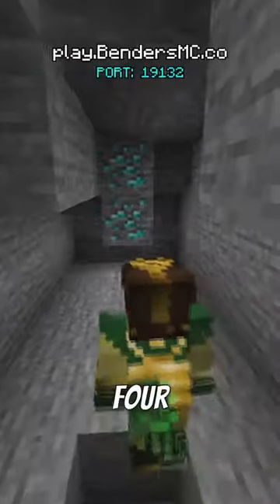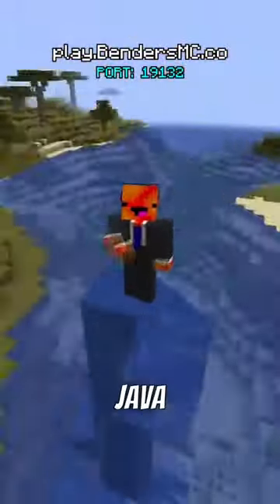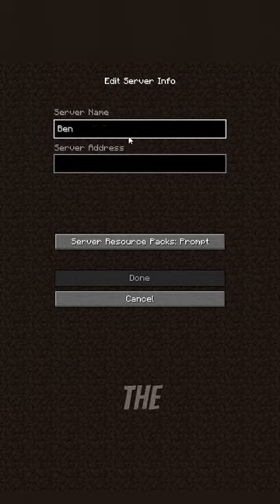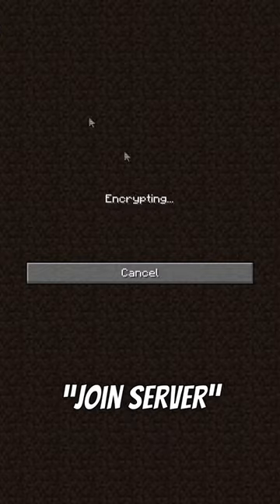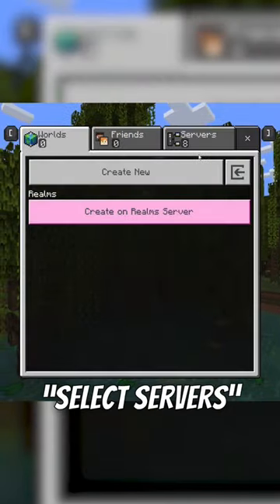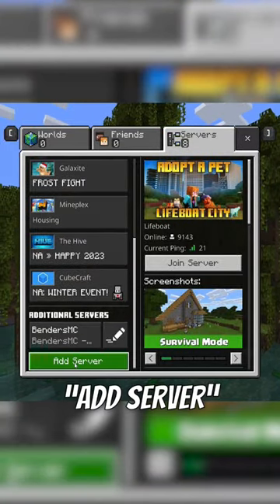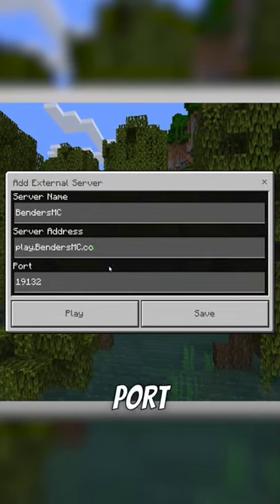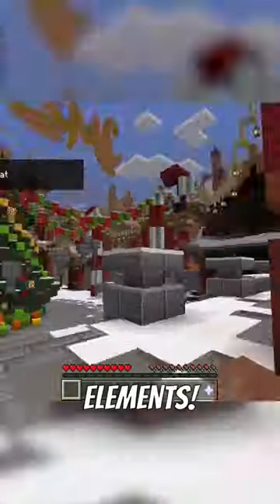BendersMC - How To Connect on Java or Bedrock! (1.19+)